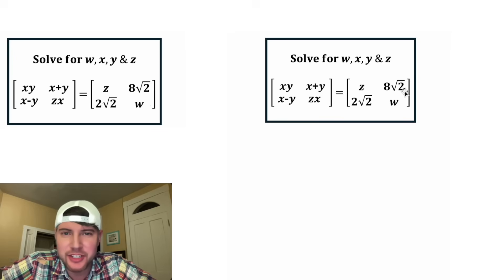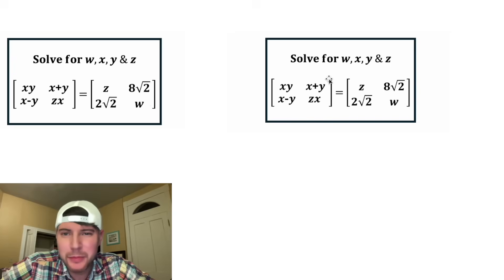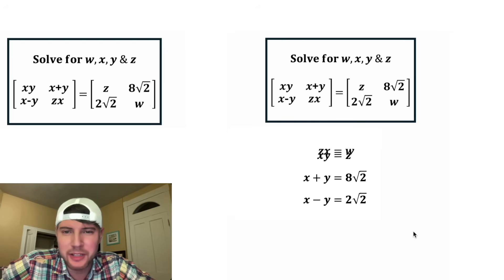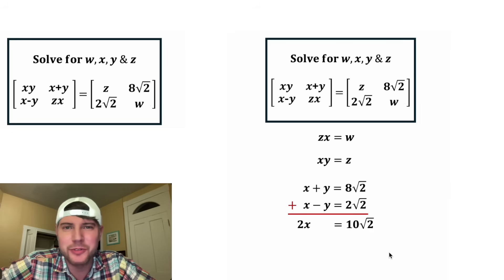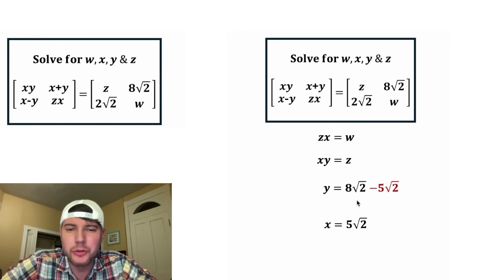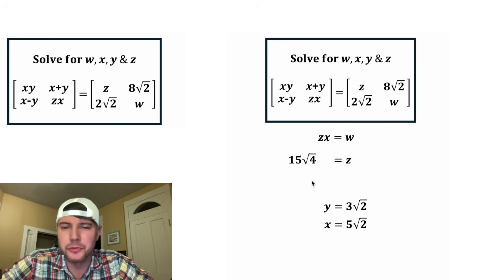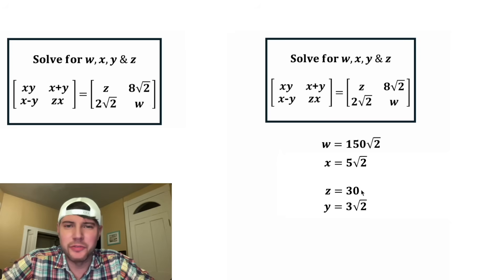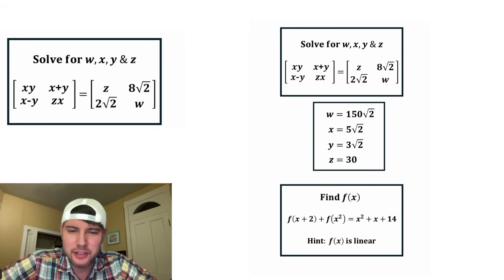Fun System with Matrices!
Almost done with Algebruary. I hope you guys love it!